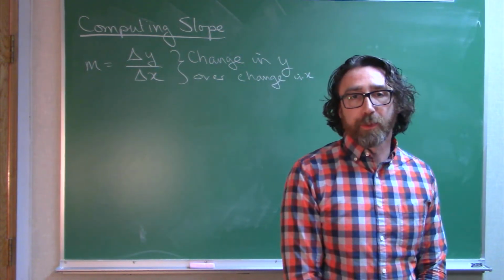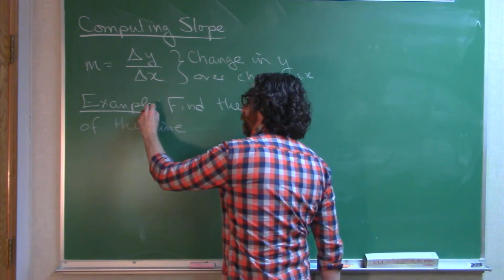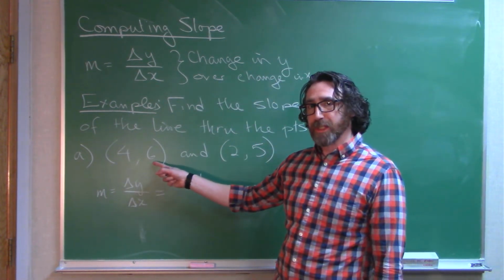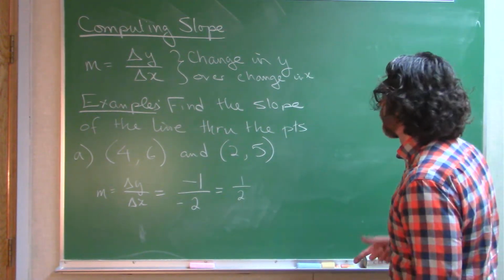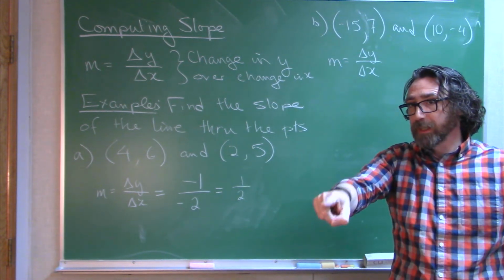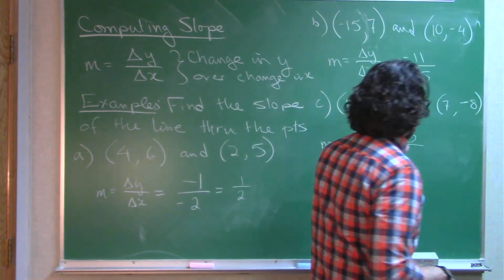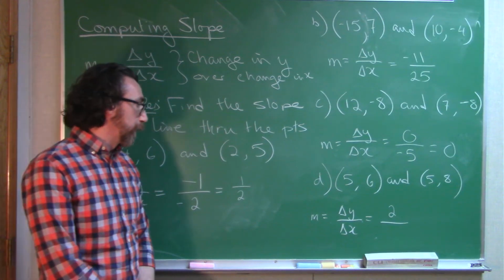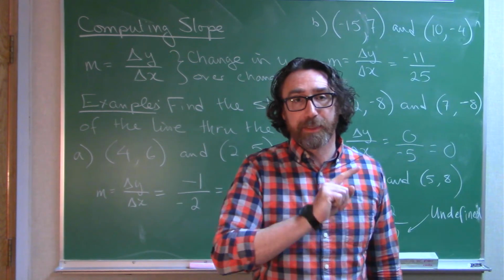Computing Slope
As discussed in our last video, the slope of a linear function is a very useful tool for drawing accurate graphs quickly. In this video, we explain how to compute the slope of a line if you know the coordinates of two points on that line.